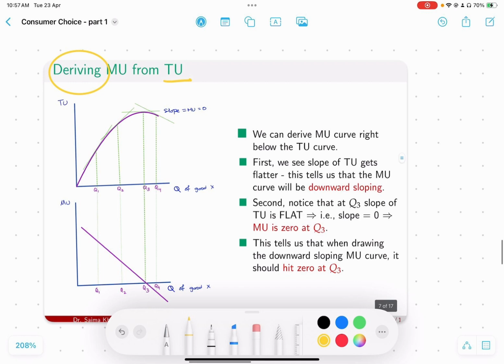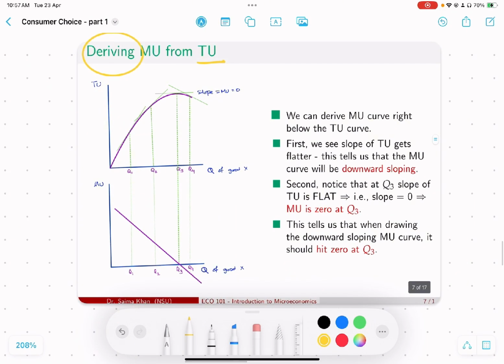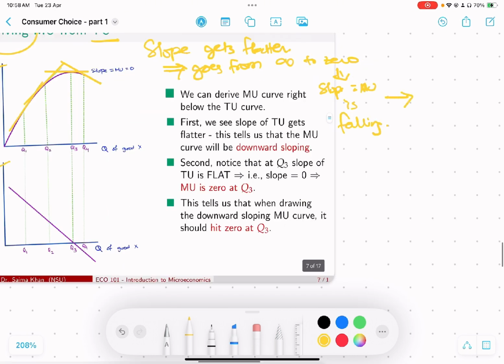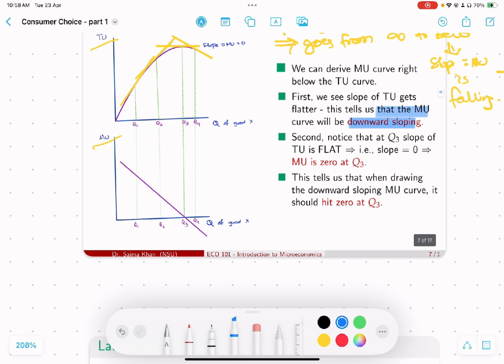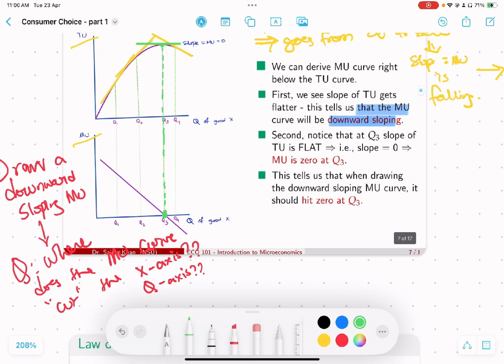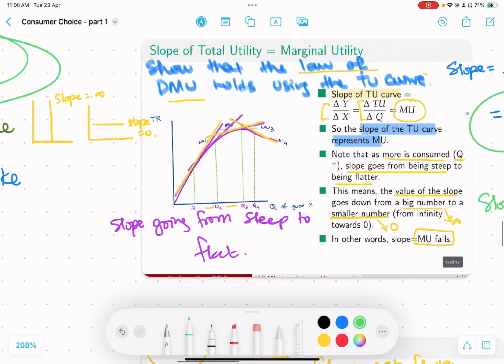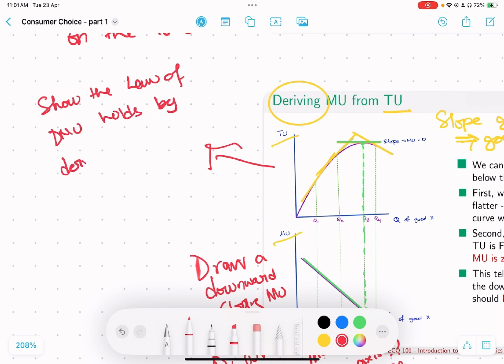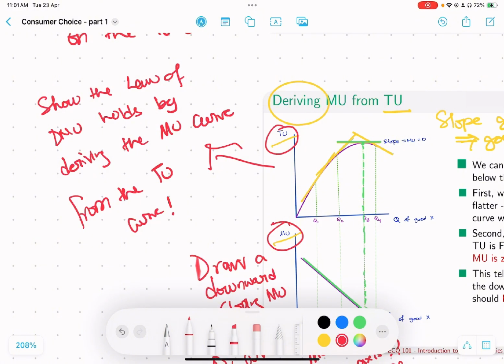L11_part3: Consumer Choice – derive MU Curve from TU